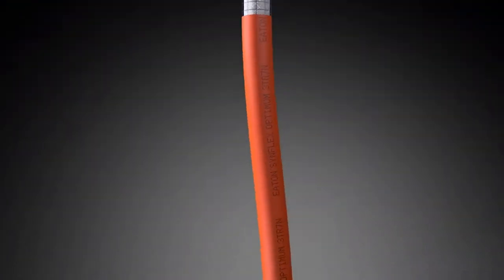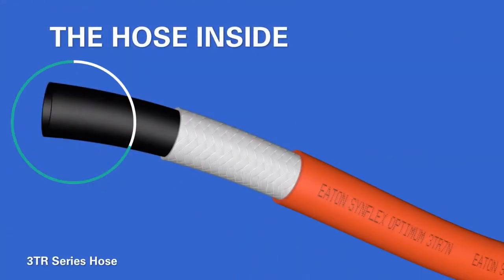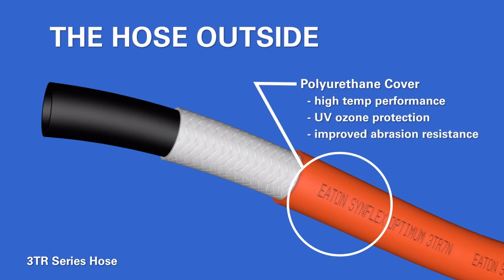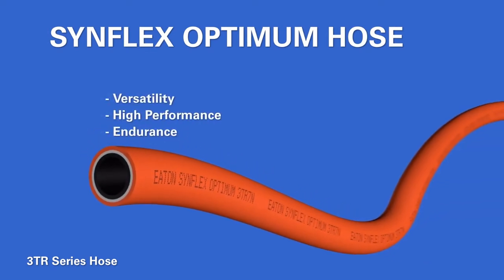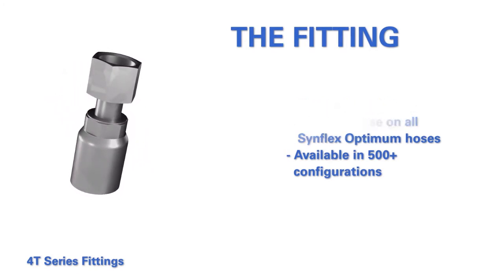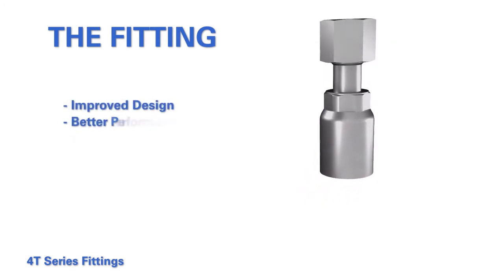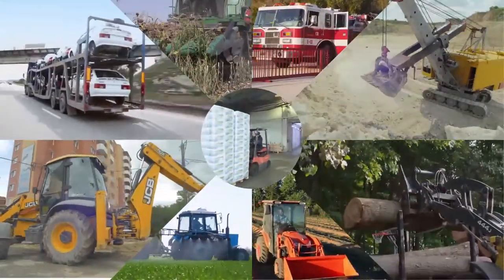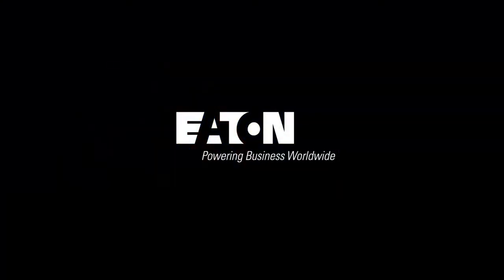Eaton Synflex Optimum PTFE Hydraulic Hose | McGill Hose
Eaton Synflex Optimum PTFE Hydraulic Hose is available from McGill Hose & Coupling. Unlike traditional rubber hydraulic hoses, thermoplastic hydraulic hoses are built to withstand extreme environmental conditions and high abrasion applications. Synflex Optimum is a High Flow, leakproof, flat-faced dry disconnect.

"McGill hose is excited to introduce Eaton's new Synflex Optimum hose line this premium thermoplastic hydraulic hose series is setting eaton apart from the competition its unique hose compound bonds the best properties of polyester and nylon to make it very versatile and durable the polyurethane outer hose is designed to last even in harsh environmental conditions the Synflex Optimum hose is durable extremely flexible and is also lightweight its unique design gives Synflex Optimum great kink resistance and a tighter bend radius that makes it easier to route eaton has also designed a new fitting that is single piece and for use on all Optimum hoses the 1a design allows for over 500 design configurations its compact smaller stem allows for better routing and its new dura coat plating is extremely corrosion resistant.

Because of the smaller fitting size it also reduces the cost.

These hoses and fittings work in concert together perfectly and provide a great option for countless industrial applications the fittings are easily crimped with any Eaton crimping machine. Invest in better performance with Eaton Synflex Optimum. Available at a McHill Hose and Coupling near you!"

flat-faced-dry-disconnects

McGill Hose & Coupling, Inc.
41 Benton Dr
East Longmeadow, MA 01028

Industrial Equipment Supply - A Division of McGill Hose & Coupling, Inc. Woburn MA

35 Industrial Pkwy, Suite F
Woburn, MA 01801

McGill Hose & Coupling, Inc- East Providence